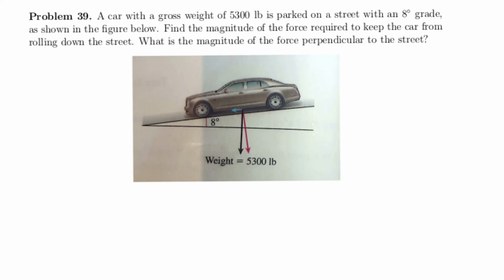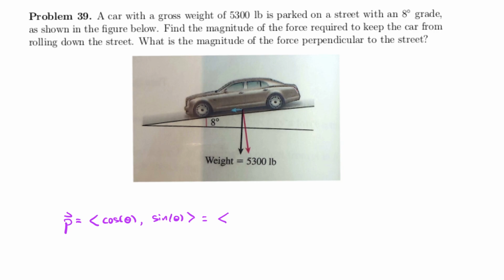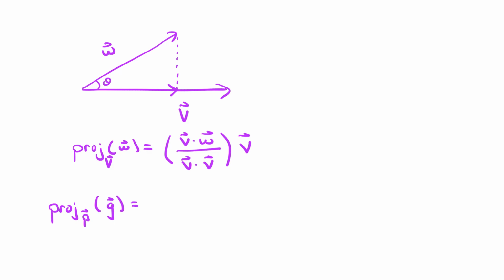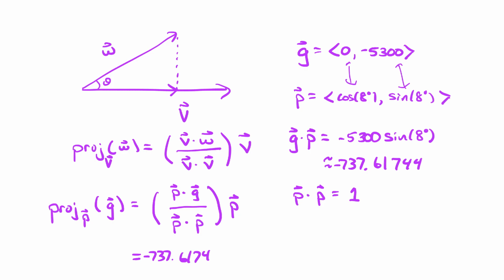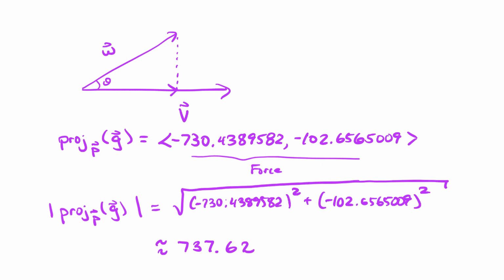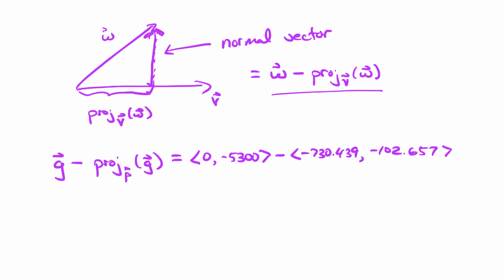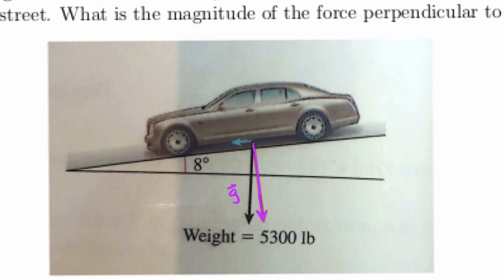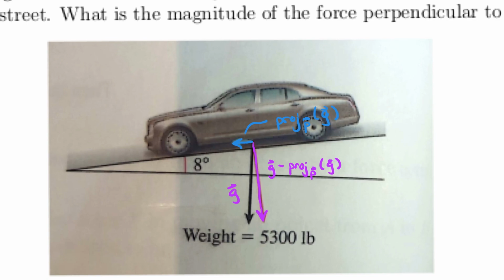Vector Problem 39